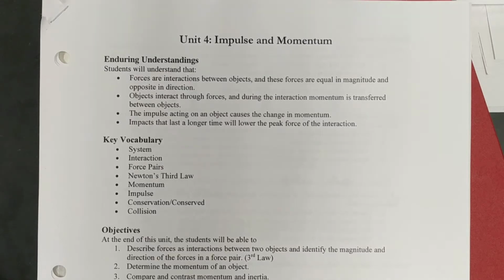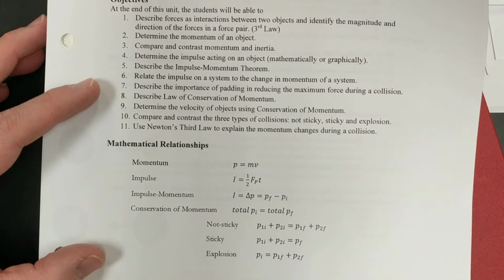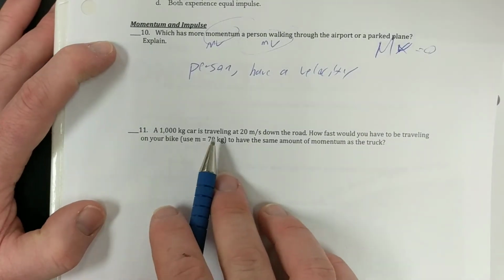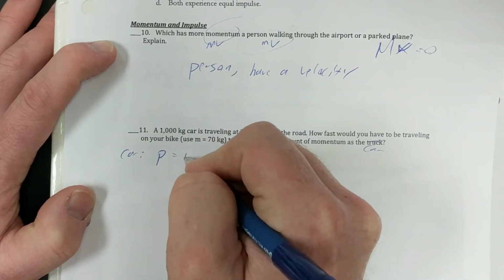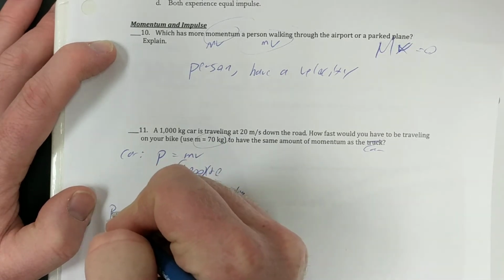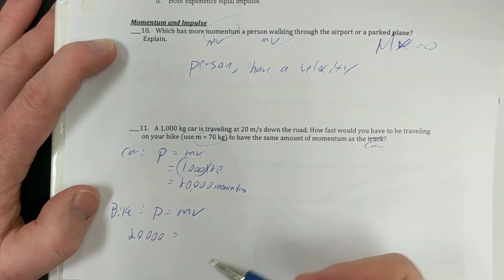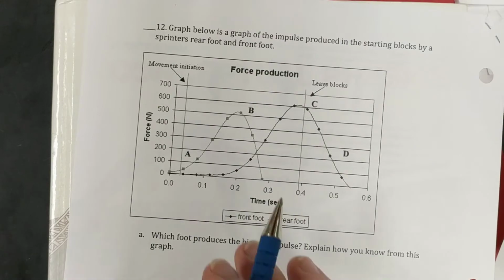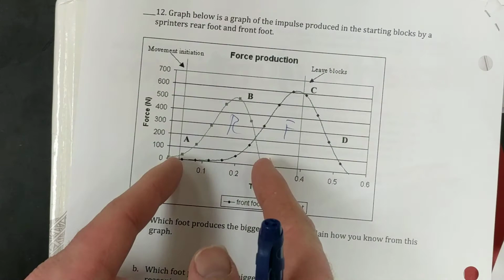Unit 4 Review Guide Part 1